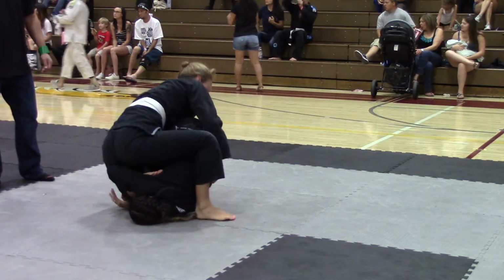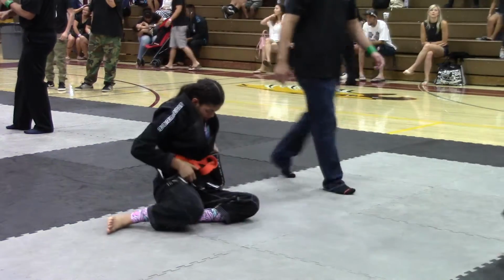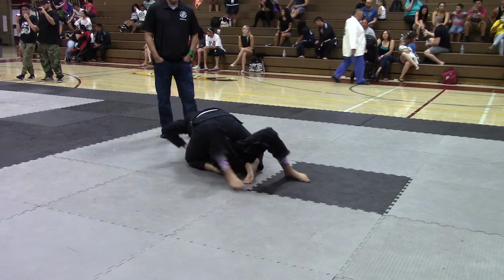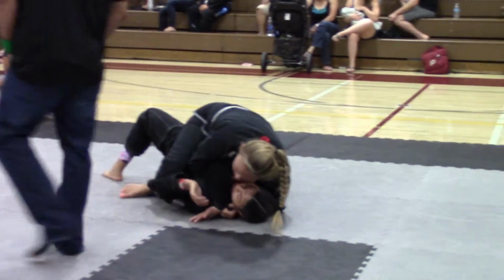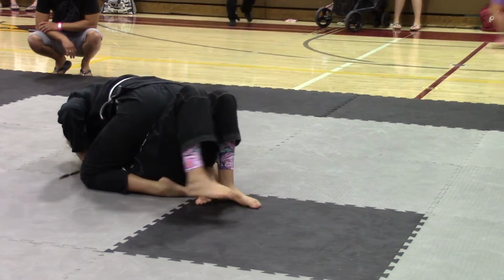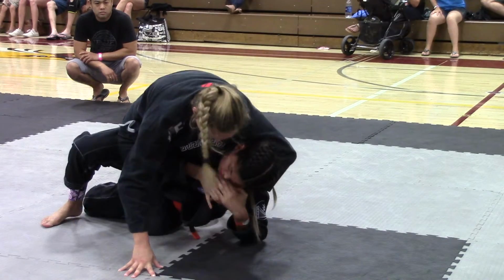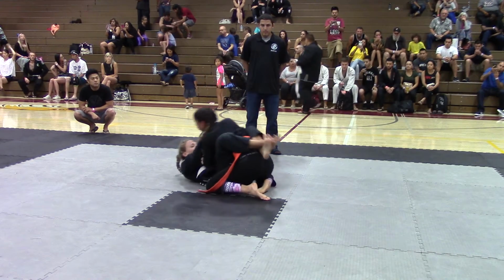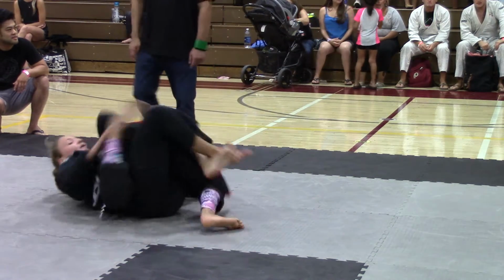August 16, 2016 Grappling X Mat 2 Match 86